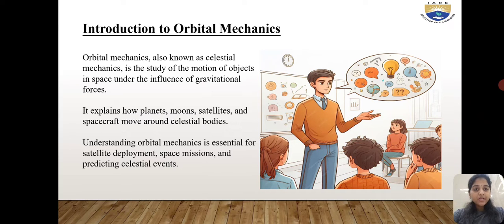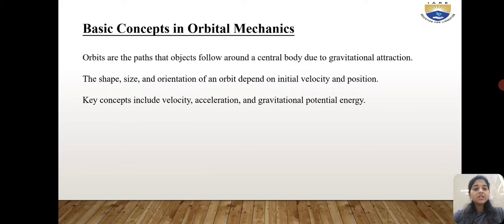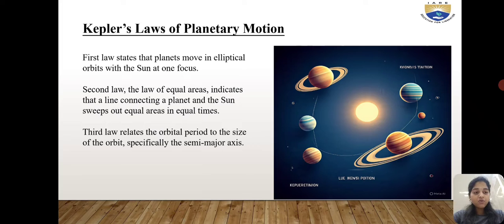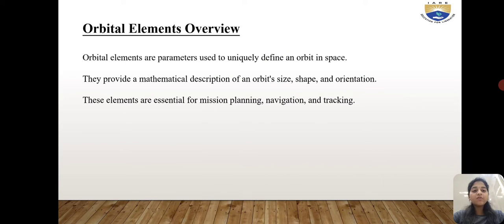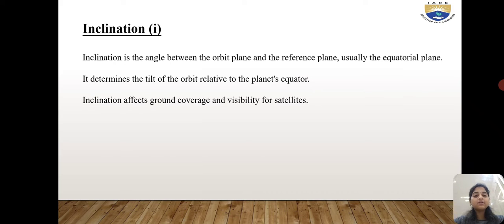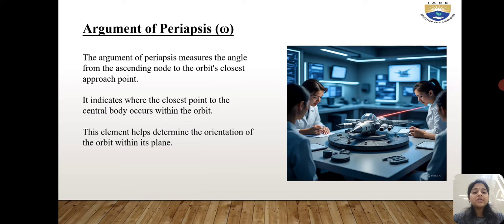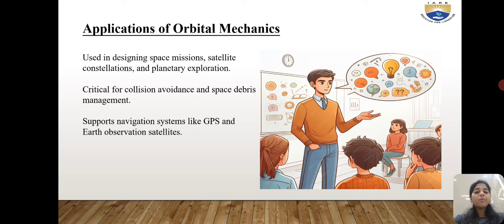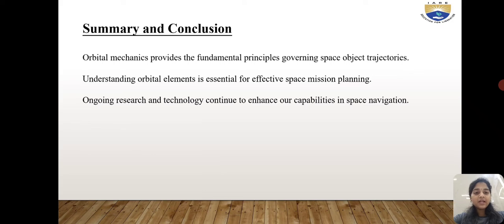Explain Orbital Mechanics And List Various Orbital Elements (SC)